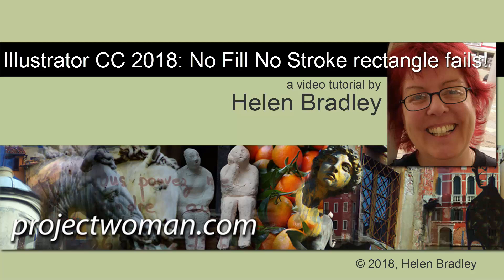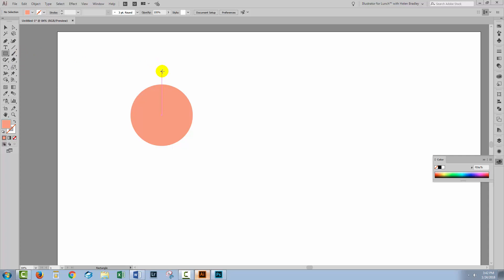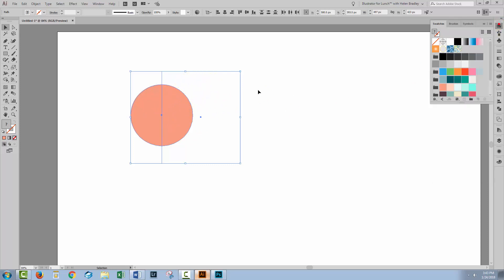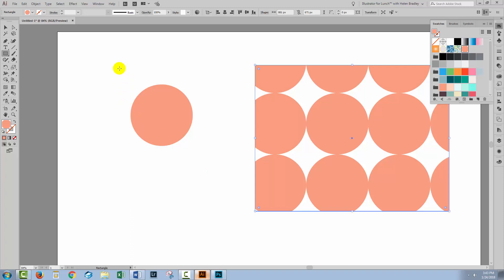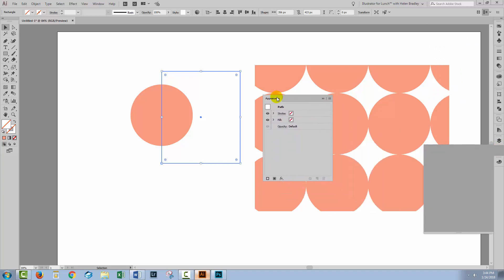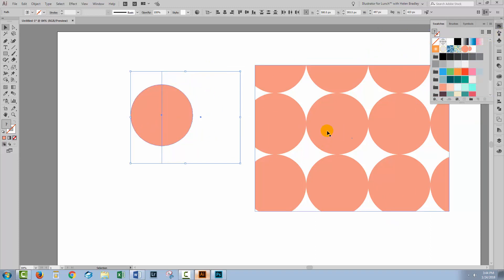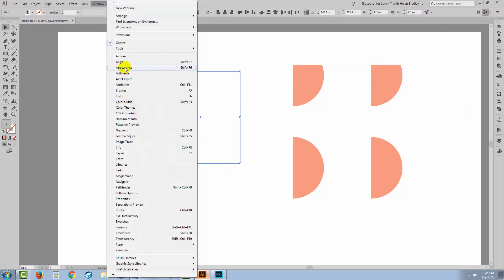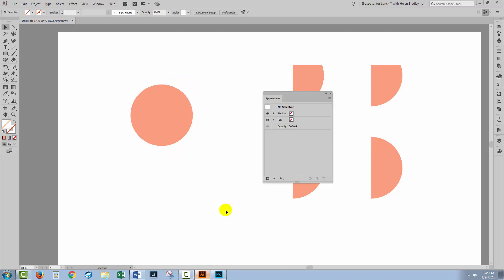Illustrator CC2018 - Problems with a no fill no stroke rectangle SOLVED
Illustrator CC 2018 - Solved! Problems with a no fill no stroke rectangle
If you are using Illustrator CC 2018 on a PC, there is a chance that the usual way of creating a no fill no stroke rectangle to help make repeating patterns and brushes no longer works. It might appear as if you have a rectangle with no fill and no stroke but that isn't actually the case!

I have experienced this problem on my own version of Illustrator CC 2018 and I have students who are also reporting issues when trying to remove the stoke and fill on a rectangle. This seems to be limited to Illustrator on the PC but the solution will work on any system.

I show you the issue so you can check to see if you have the same problem and I show you how to fix it easily. I hope this helps you if you are feeling frustrated by this happening to you.